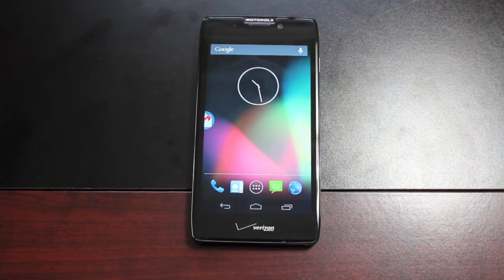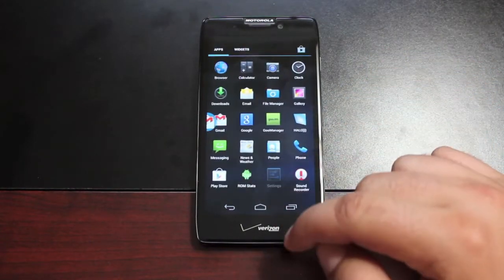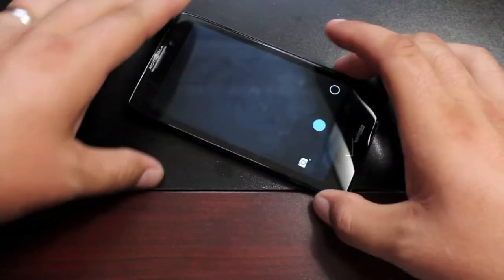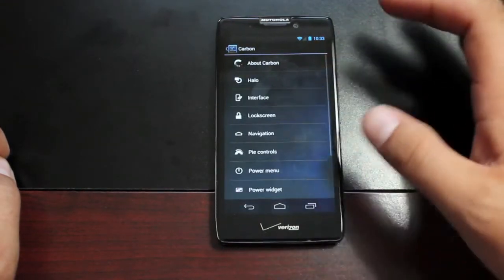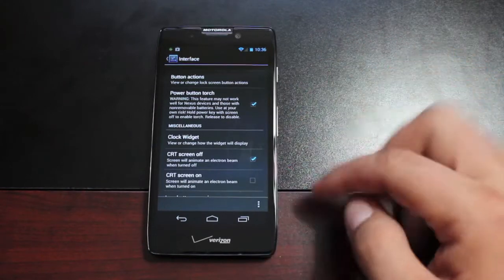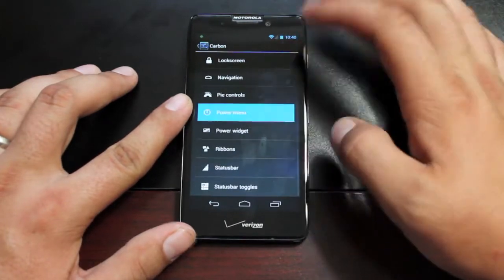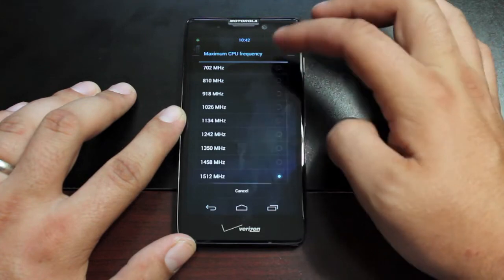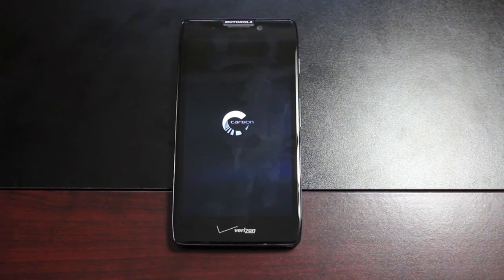RAZR HD Carbon AOSP Android 4.3 Full Review!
Carbon AOSP Rom has to be one of the most stable roms for the RAZR HD. Not only is it stable it also brings added performance and battery life.